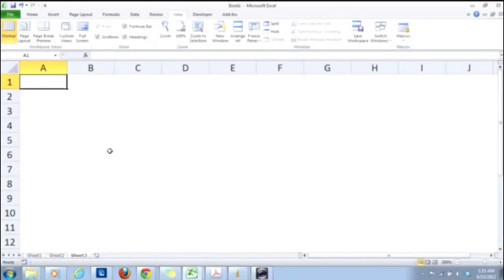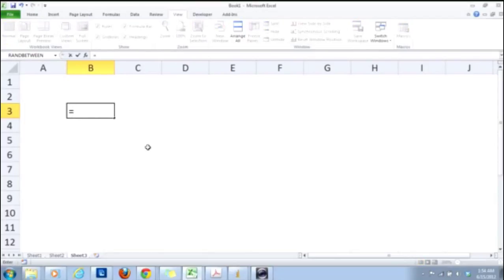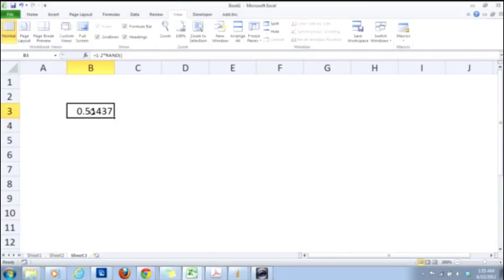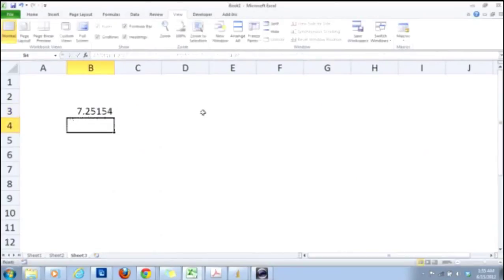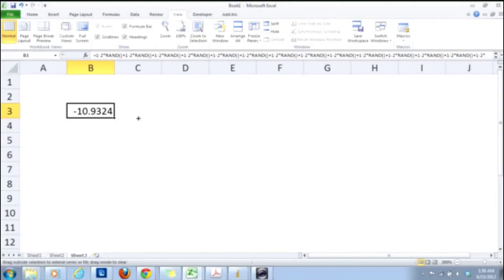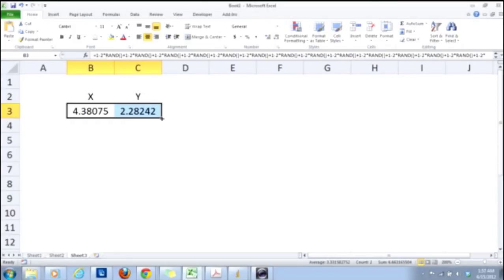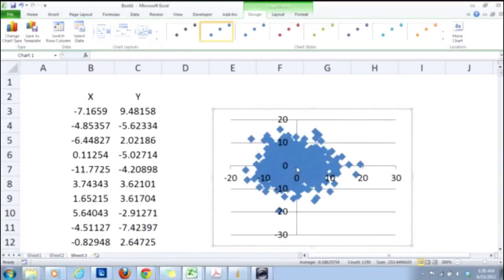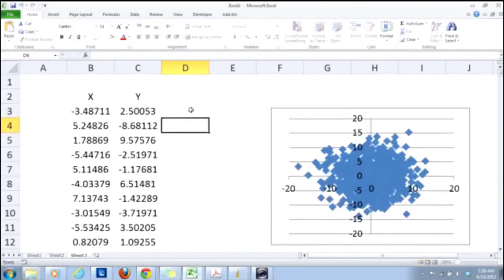Building your first Monte Carlo Simulation in Excel Random walk